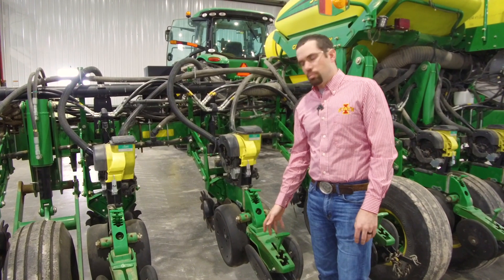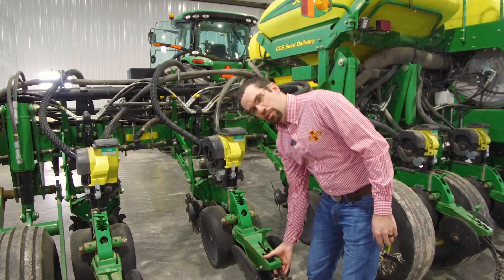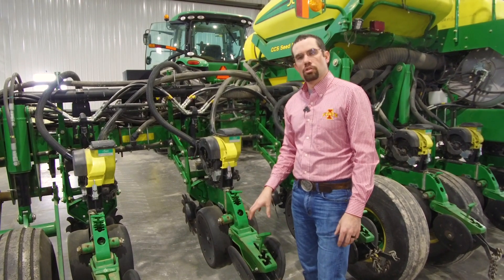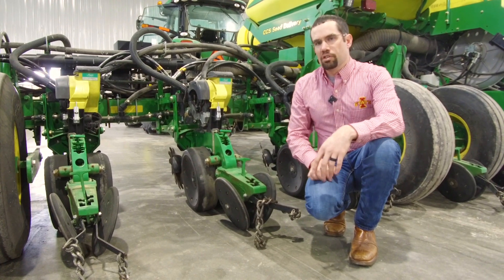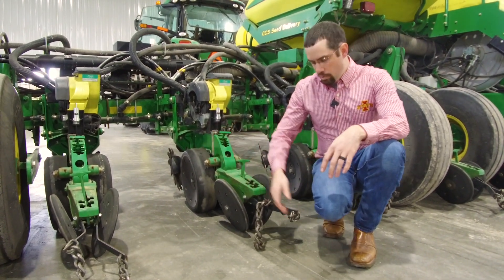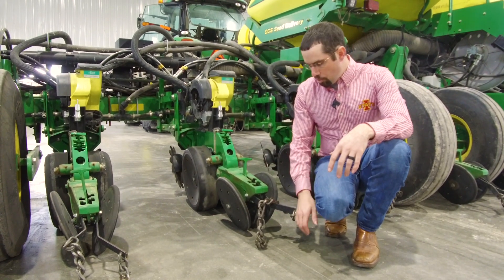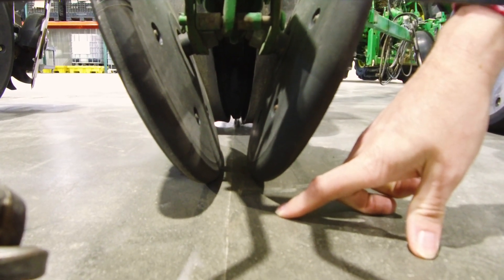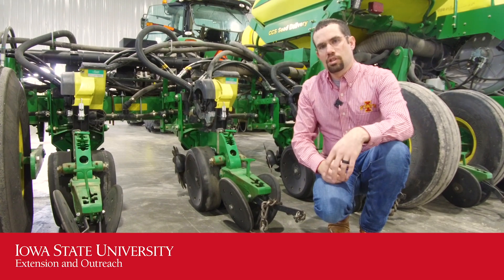Checking Closing Wheel Alignment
Program Specialist Levi Powell with ISU Digital Ag explains a quick tutorial for checking the closing wheel alignment of your planter in the shop before heading to the field.